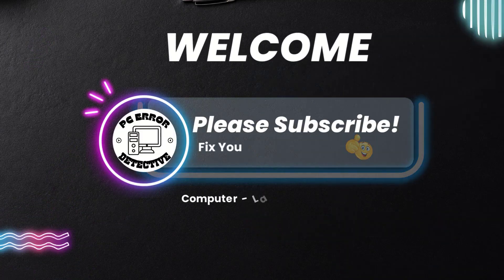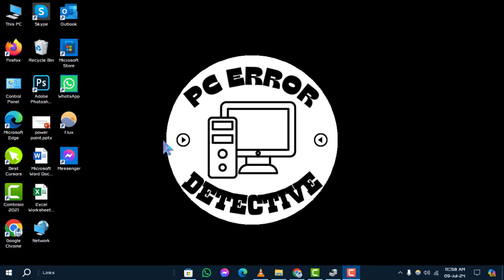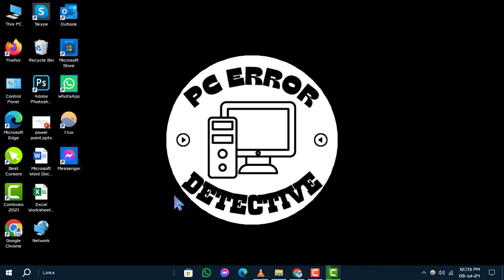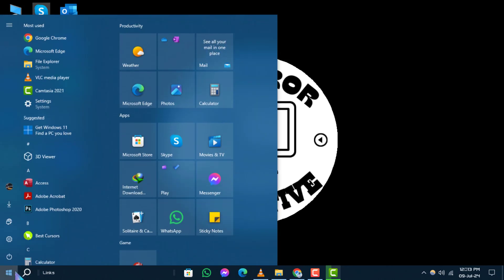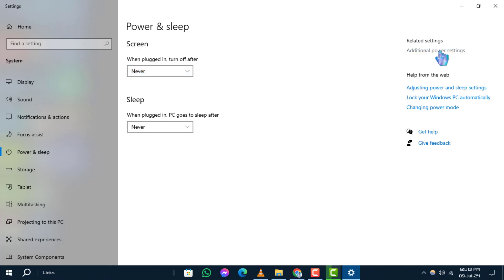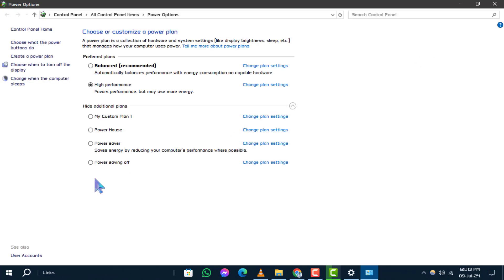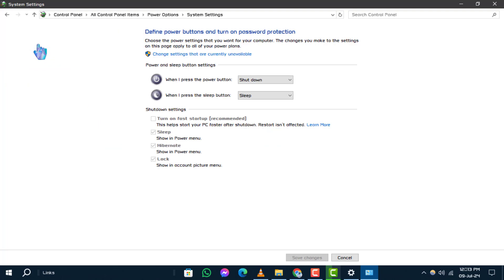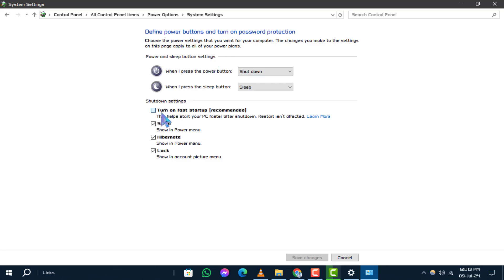How to Reset CPU Uptime in Windows 10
Ever wondered how to reset CPU uptime on your Windows 10 PC? Discover the steps to refresh this crucial system metric and keep your PC running smoothly. Learn the importance of resetting CPU uptime and how it can impact your system's performance over time.

- Reset system uptime windows 10
- Refresh CPU uptime
- Clear uptime statistics
- Reset system metrics
- CPU uptime reset